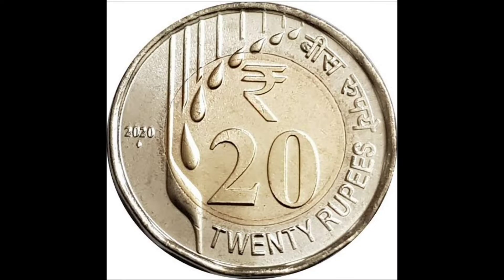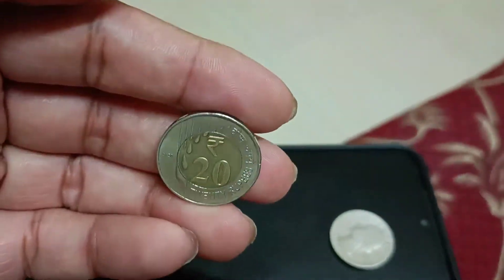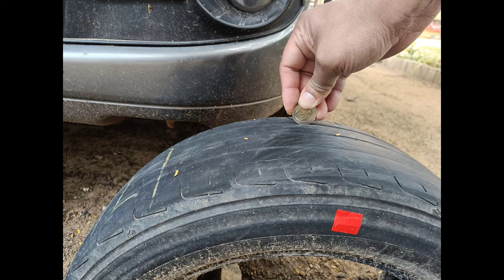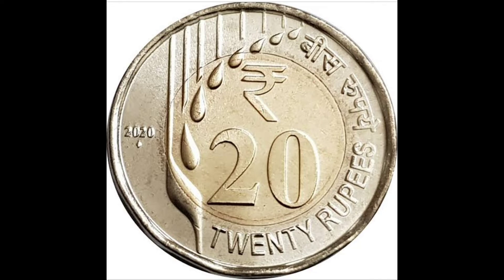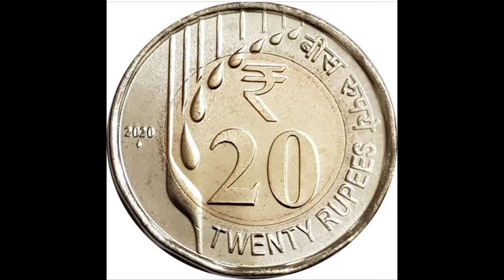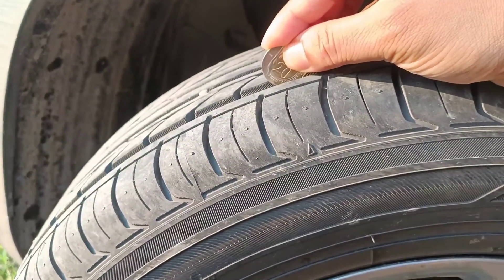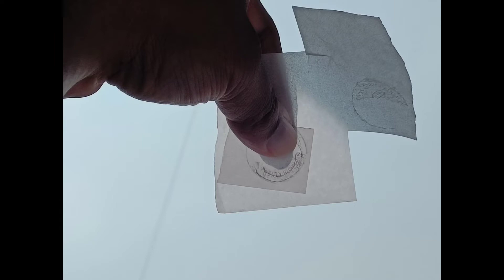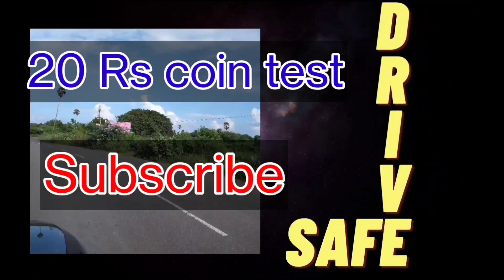Tyre Tread Check with 20 Rupee coin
Hi friends, welcome to drivesafe . We'll discuss how to use an INR 20 rupee coin to check the tread depth of a tyre .

If the inner circle is covered, and if the alphabets of ' twenty rupees' are fully covered at the point where you dip the coin into the tread, then you have atleast 4mm of tread and that's adequate . If the alphabets are fully exposed, that's dangerous, you may need to change your tyres immediately . If the central horizontal limb of E is exposed, then it may be time for you to start thinking about changing your tyres . 1.6 mm is the legal limit for tread depth in India , the UK and in many other countries , but many advise to change the tyres once it goes below 3 mm ( 4 mm if you drive in harsh weather and snow )

Tread depth is important when you're driving in rain or snow, so that the tread can allow the water to escape and keep your tyres in contact with the road at all times , and prevent hydroplaning which could be quite dangerous .

Hydroplaning - how to tackle it

How to drive in rain - especially at night

How to drive safe in India - the ABCD rule

The ABCDs of safe driving - part 2

If in doubt, please get your tyres checked professionally . Your tyres are the only contact between your vehicle and the road, and they just cannot be ignored or neglected . And till we meet again in our next video , let's all Drive safe and be safe . Goodbye friends .